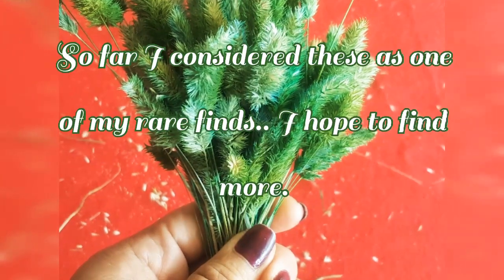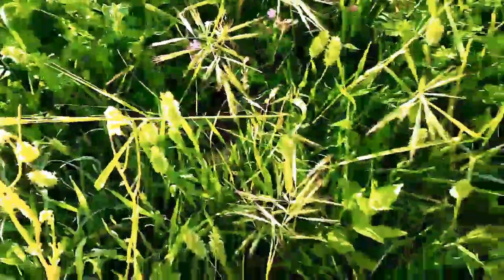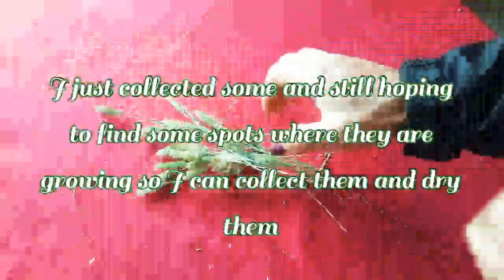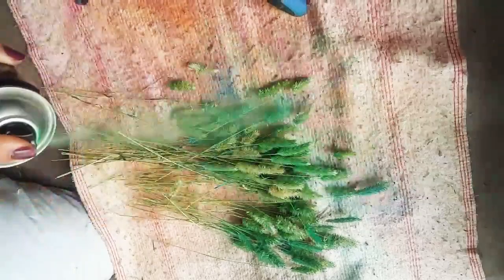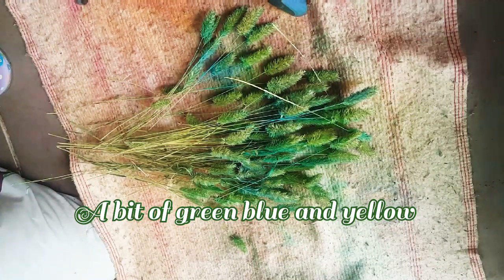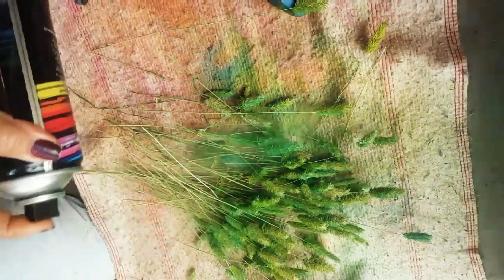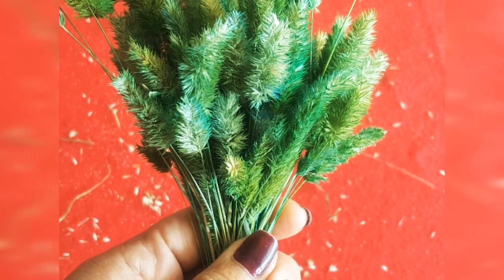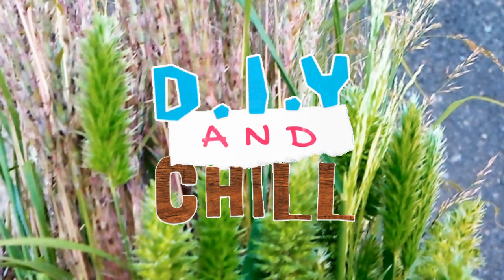My Grass Flowers Collection :Phalaris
Scientific Name

Phalaris minor Retz.

Family

Gramineae (South Australia)
Poaceae (Queensland, New South Wales, the ACT, Victoria, Tasmania, Western Australia and the Northern Territory)

Common Names

Origin

Native to northern Africa (i.e. Algeria, Egypt, Libya, Morocco and Tunisia), the Azores, the Madeira Islands, the Canary Islands, southern Europe (i.e. Italy, Yugoslavia, France, Portugal and Spain), western Asia and Pakistan.